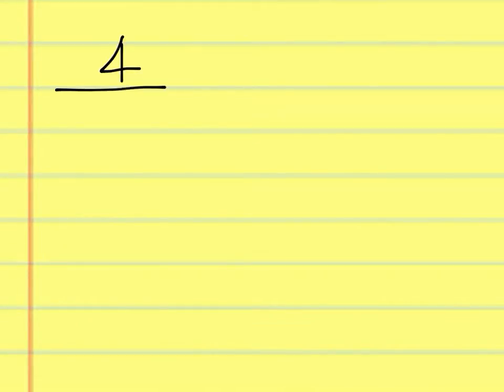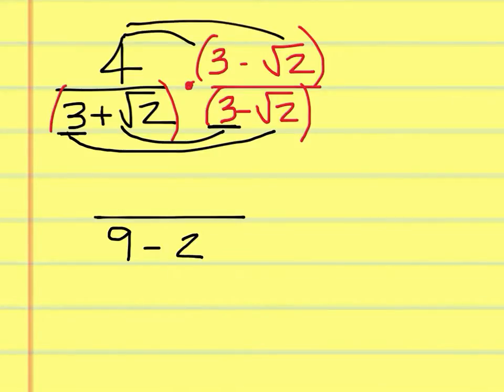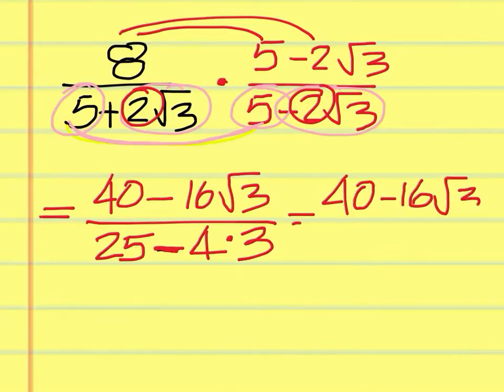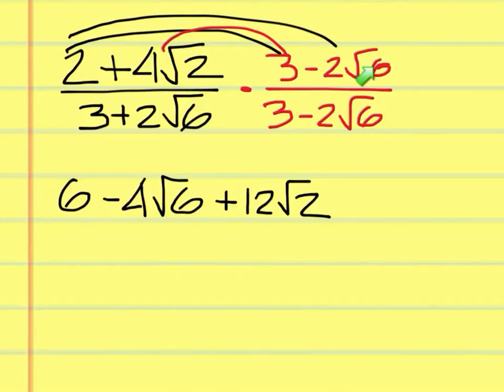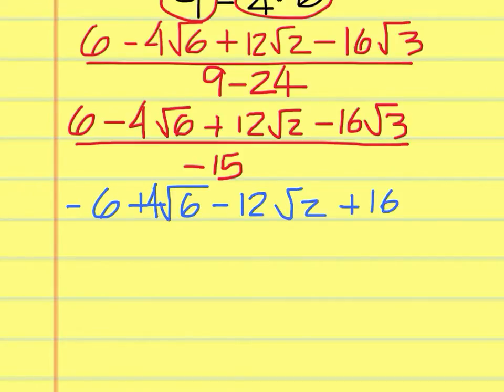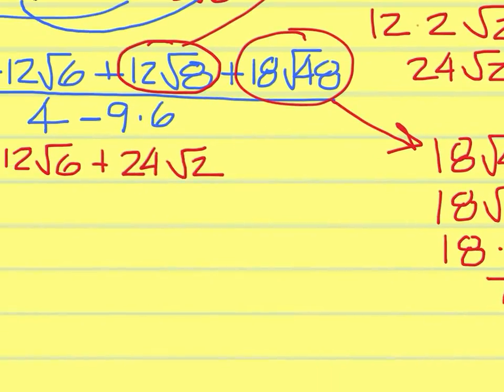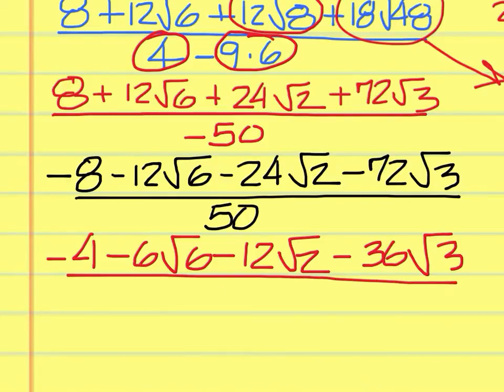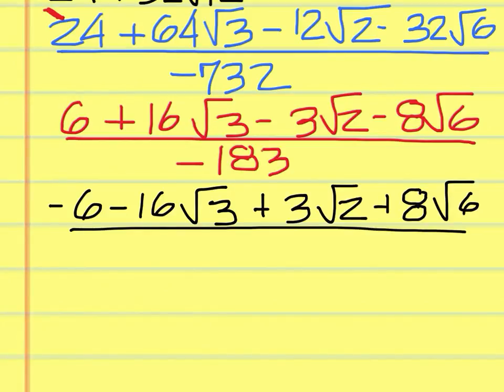Simplifying a Radical Expression with a Conjugate Video #1 by Tate Skinner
Recorded by Tate Skinner - Math Teacher @ Green High School.

Objective:
Simplifying a Radical Expression with a Conjugate

to see an indexed list of all of my videos.